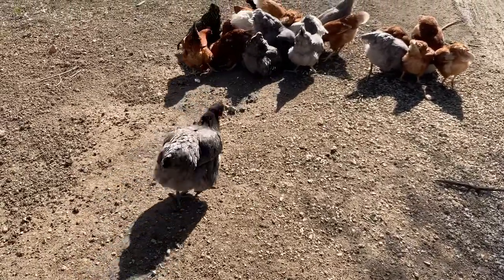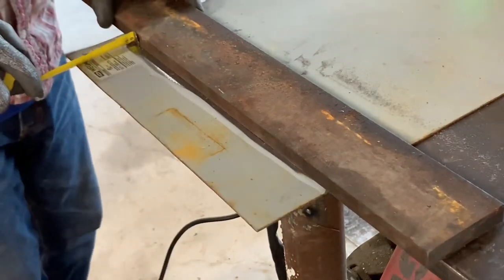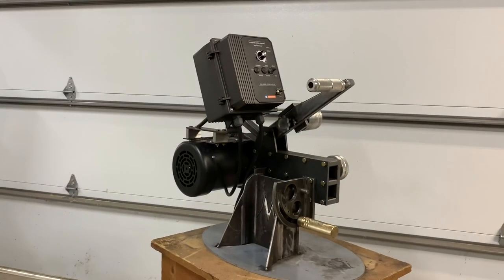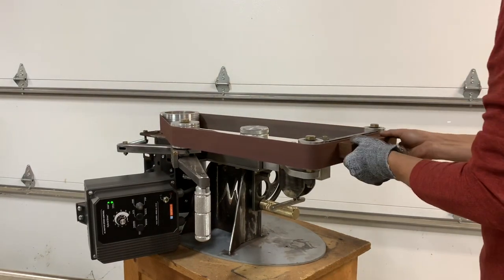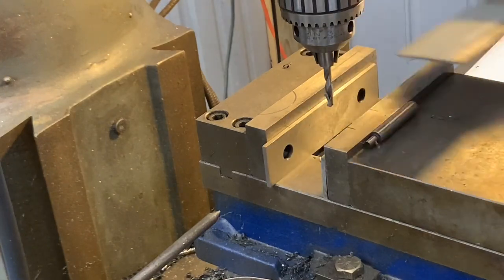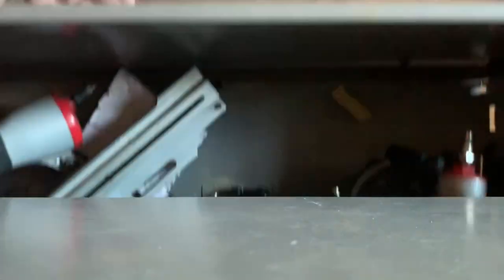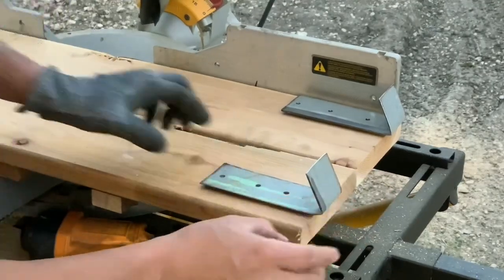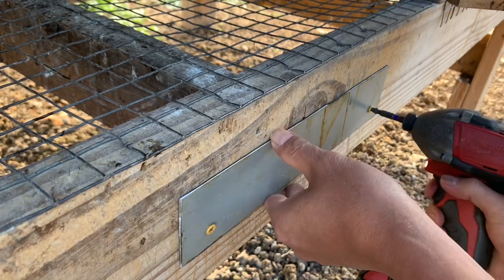Upgrading my Backyard Chicken Coop Ladder/Ramp also DIY 2x72 BELT GRINDER MINI DEMO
Just sharing my simple life and my micro farm in America my home state Tx. Hope that you enjoy watching this short movie and all those who are watching anywhere in the world, God bless you..  Stay Safe, Stay healthy, smile and be happy always.. Thank you once again..

Don’t forget the notification 🔔